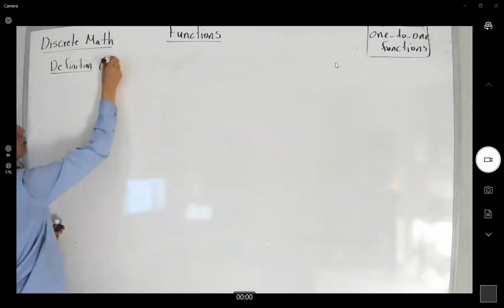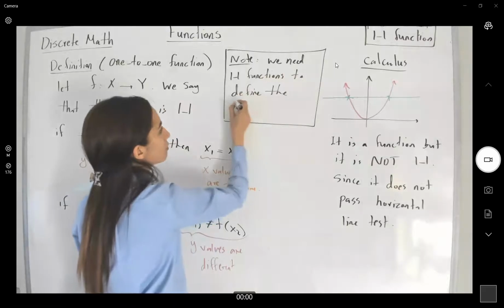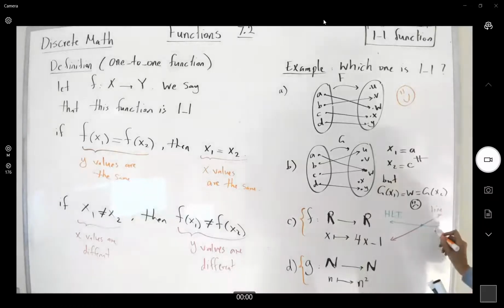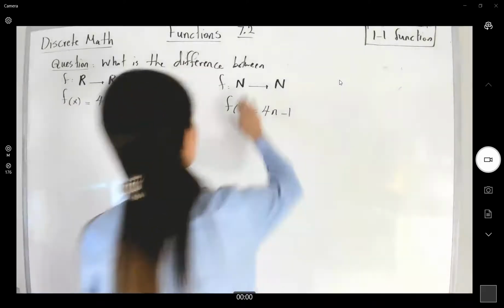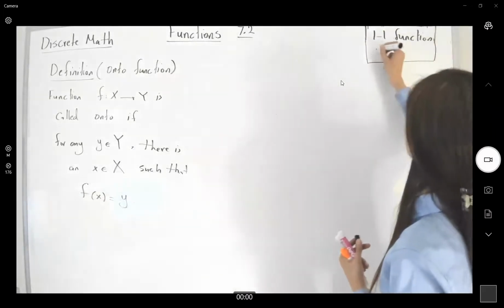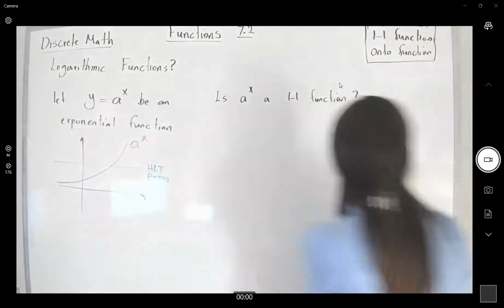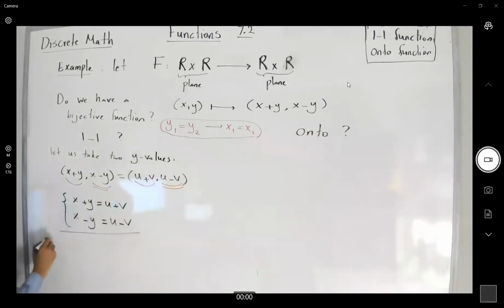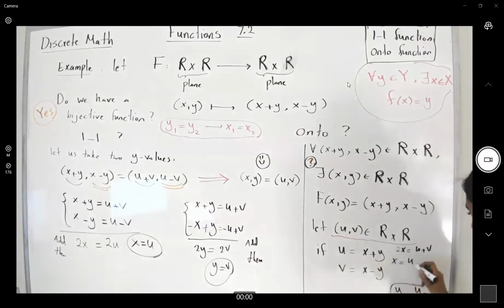Discrete Math. One to one and Onto Functions